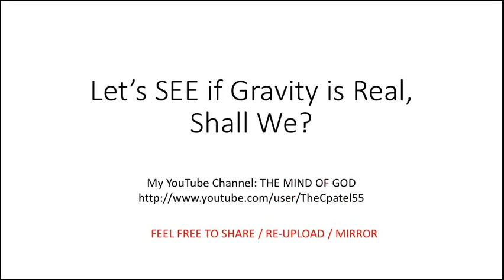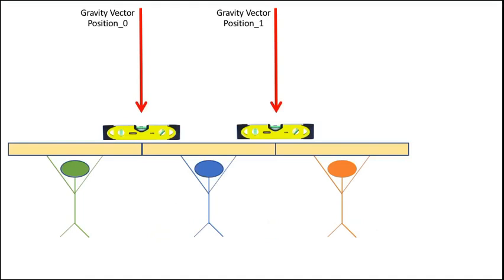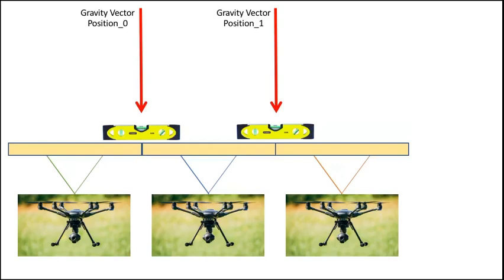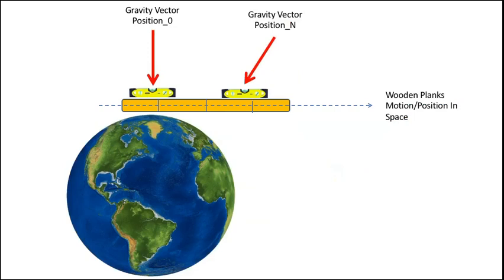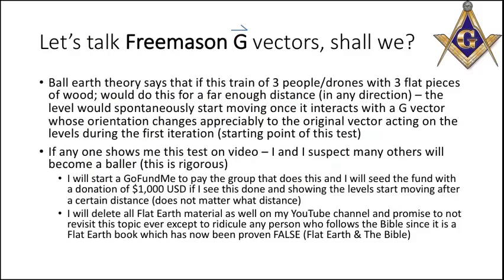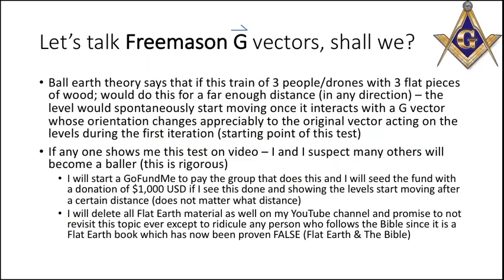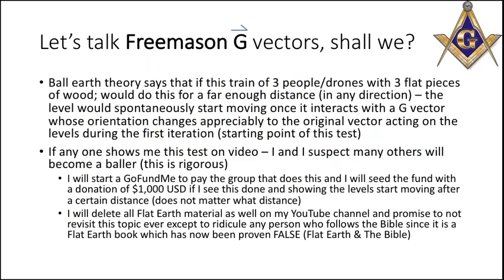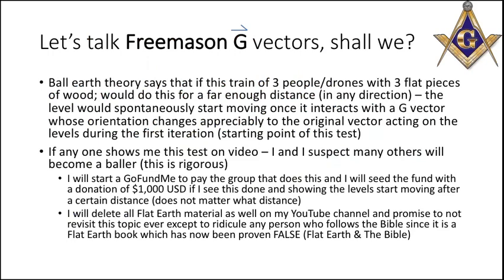(Flat Earth) Rigorous Test/Challenge for Ball Earthers to SHOW US Gravity is Indeed Real